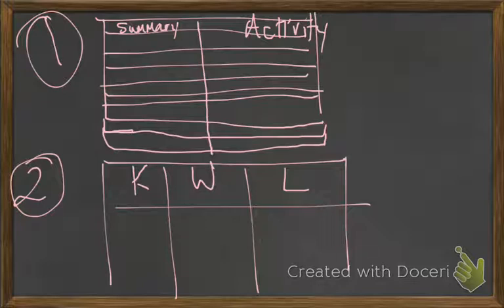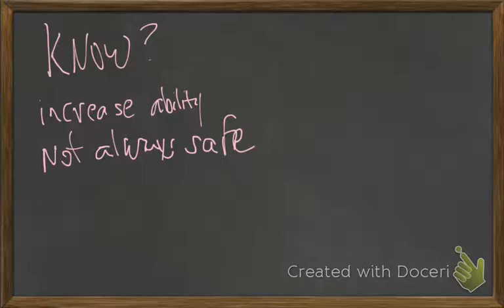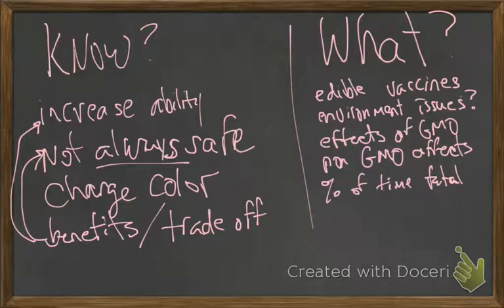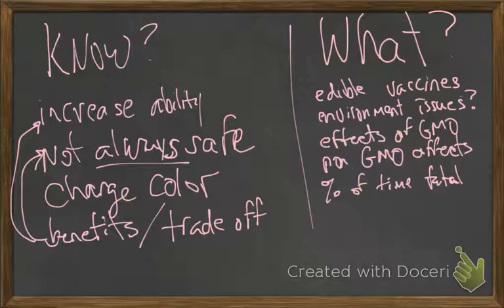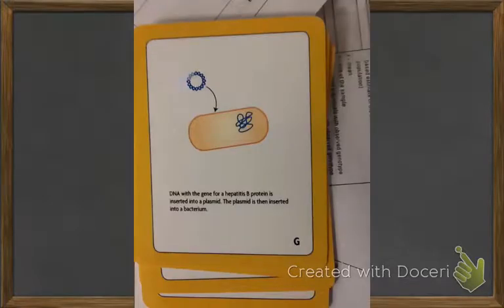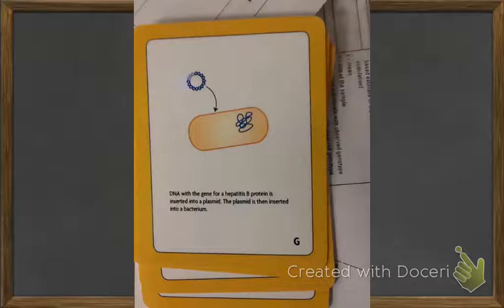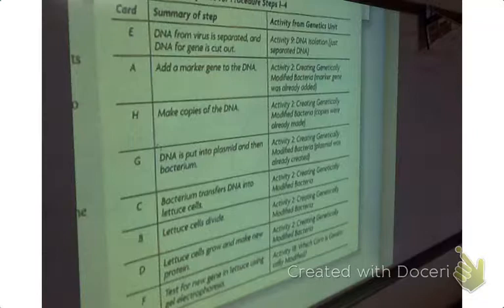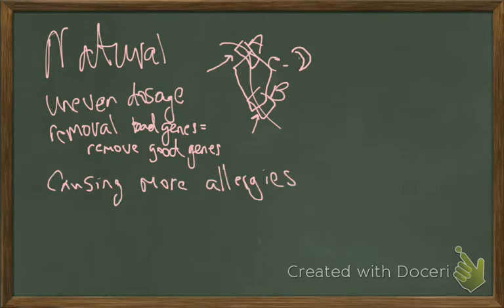Genetically Modified Organism KWL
Created in class for for my students review purposes. This video screencast was created with Doceri on an iPad. Doceri is free in the iTunes app store.